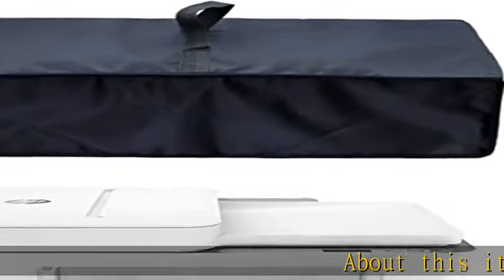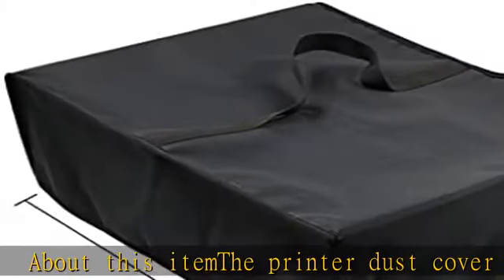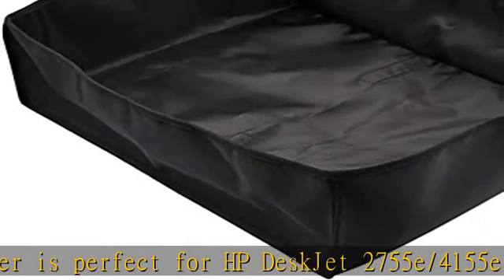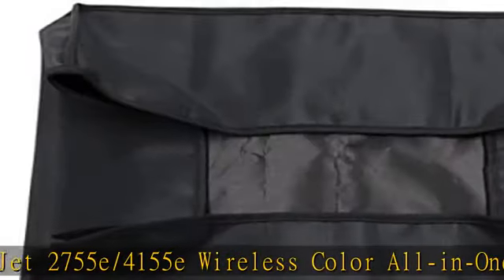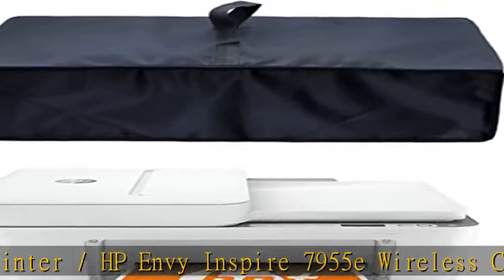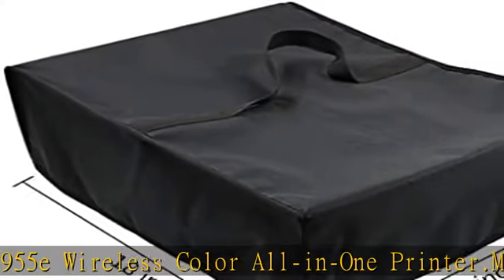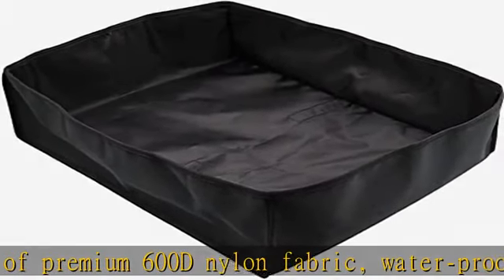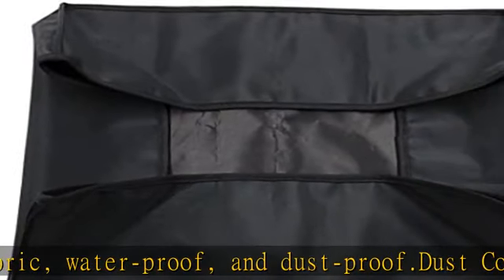LQSC Premium Nylon Fabric Dust Cover Case for HP DeskJet 2755e/4155e Wireless Color All-in-One Prin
LQSC Premium Nylon Fabric Dust Cover Case for HP DeskJet 2755e/4155e Wireless Color All-in-One Printer / HP Envy Inspire 7955e Wireless Color All-in-One Printer